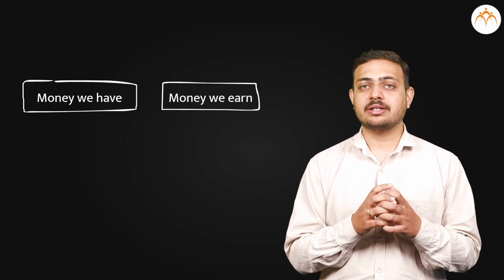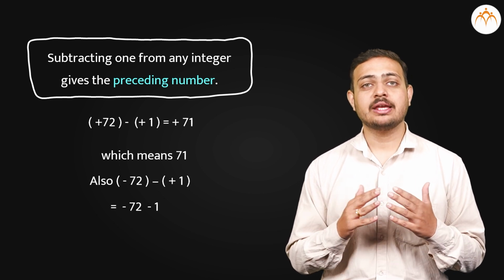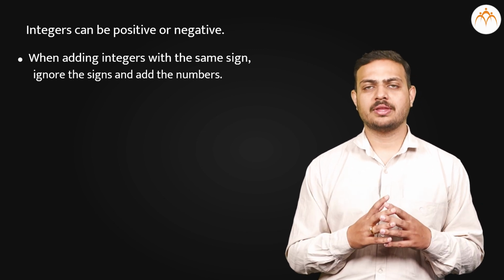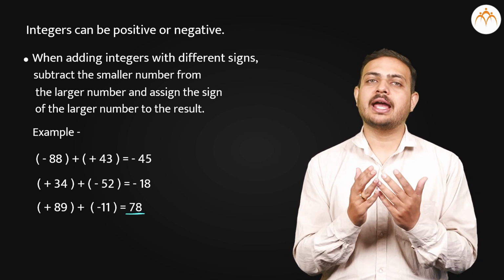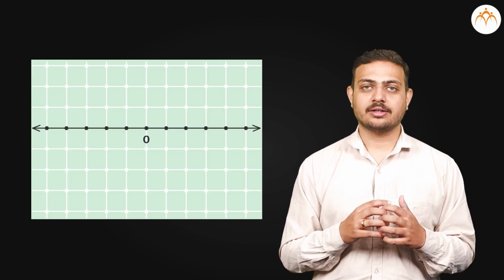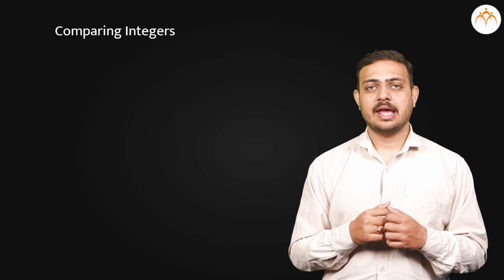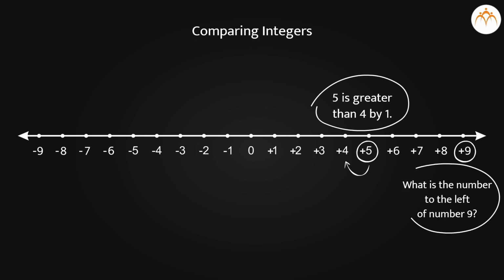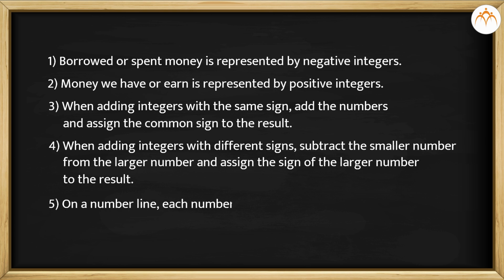Subtraction of Integers | 6th Maths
Subtraction of Integers, Class 6, Jnana Prabodhini, Maharashtra Board,